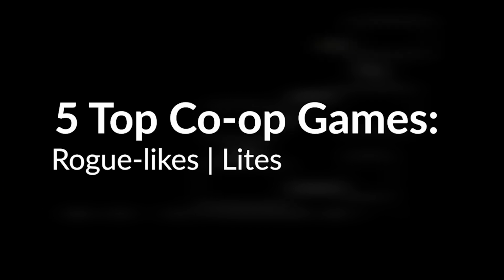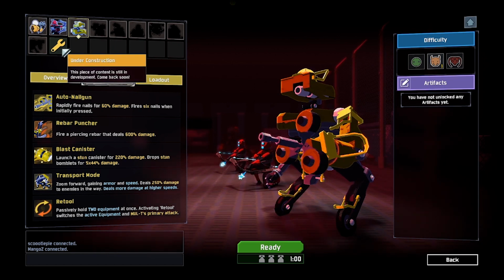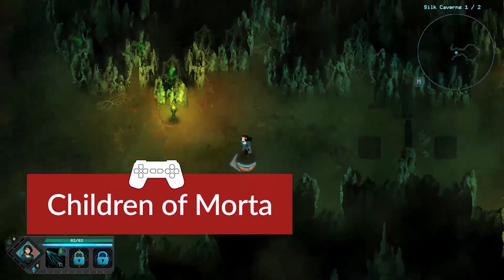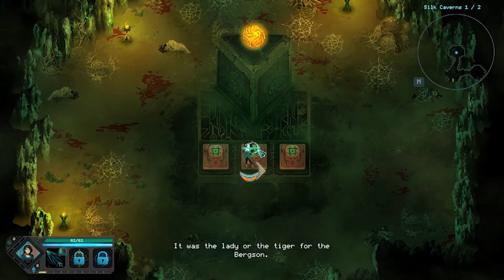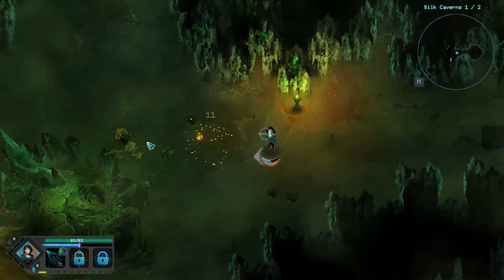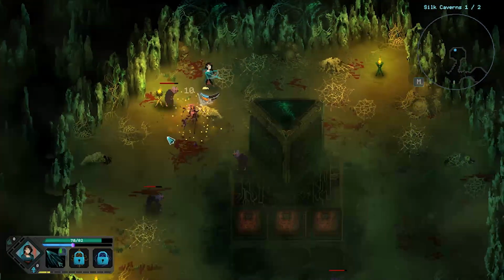Top 5 Awesome Roguelike Co-op Games - Vagante, Risk of Rain 2 etc.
Rogue-likes have been around for decades.

In this video, I take a look at some of my favorite co-op roguelikes out there. I give a brief gameplay overview as well as a look at how co-op is played out in each game (Sorry I couldn't get co-op footage for all the games due to recording timing issues!).

As a disclaimer, when I mention rogue-likes, I am talking about the modern definition of rogue-likes.

Additionally, these are my opinions only and there are definitely awesome games out there which I haven't covered as well.

🎮 Grab games and support charity at the same time with the Humble Bundle

Note: sorry for the weird 2 at 18 seconds :D